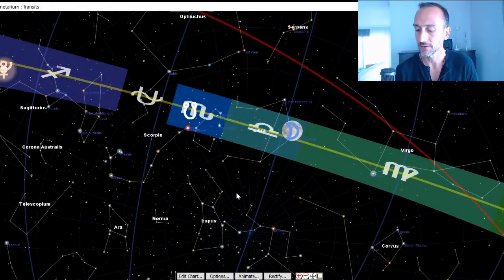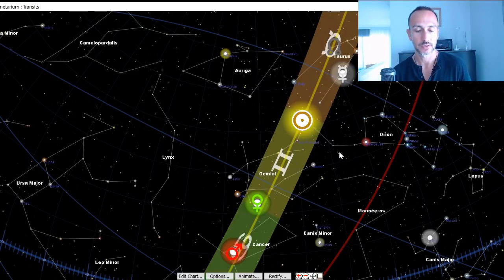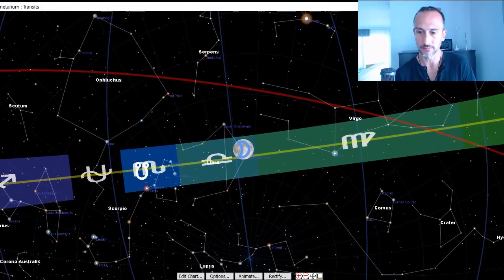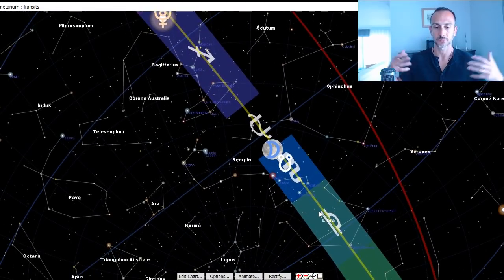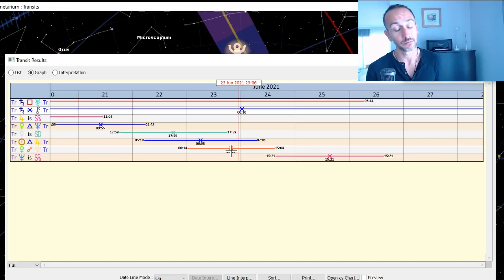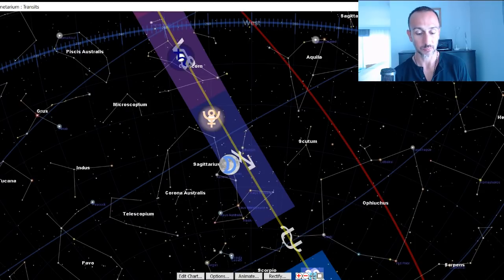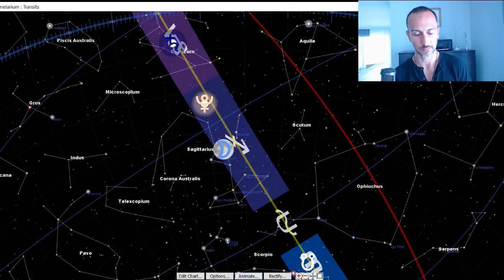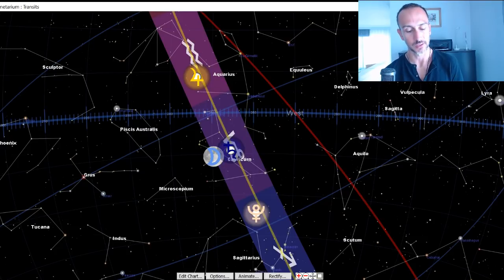Weekly Horoscope June 21st to 27th 2021- True Sidereal Astrology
The weekly horoscope for June 21st, 2021 has Mercury direct and a Full Moon in Sagittarius. This is a week of shifting energy and things moving forward - especially if there was anything on the backburner, or we were thinking about the past three weeks. The Full Moon brings insights and clarity as well as the heightened energy of the lunar month. This is a busy week astrologically with Jupiter trine Sun giving us inspiration, Venus opposite Pluto with depth in relationships, and a general shift of focus with the Sun and Venus changing signs.